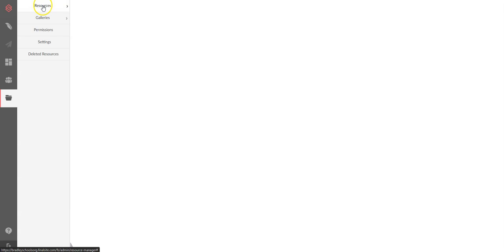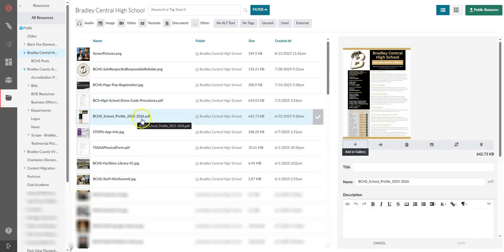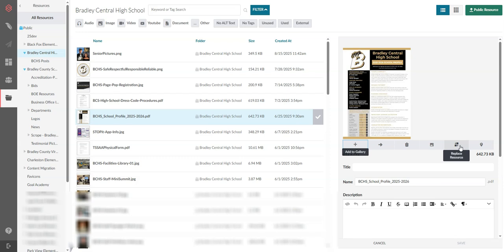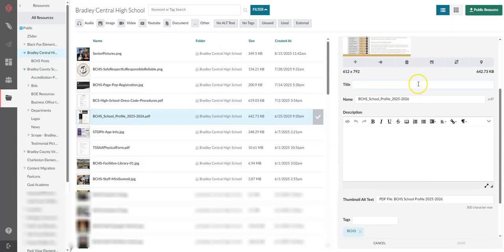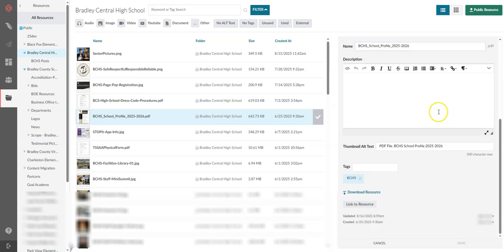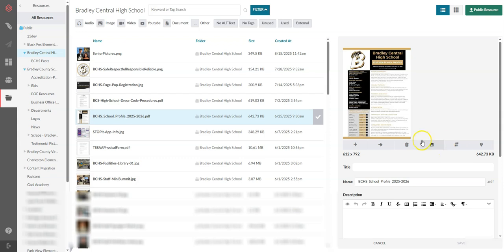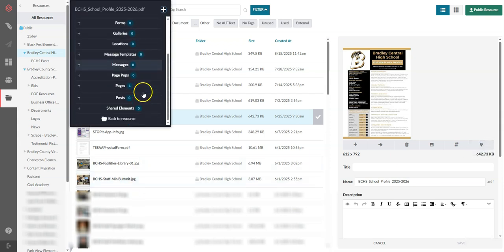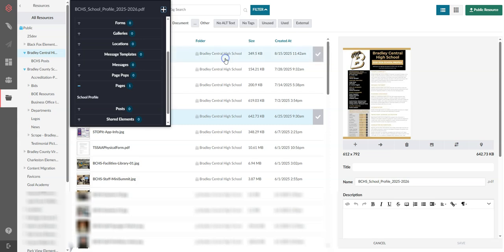Finalsite Replace Resources to Update Content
Finalsite is a true content management system. Use the "replace resources" feature to replace a file wherever it lives on your website.